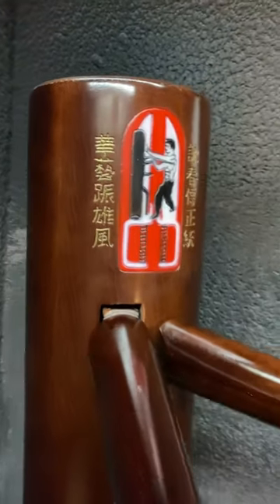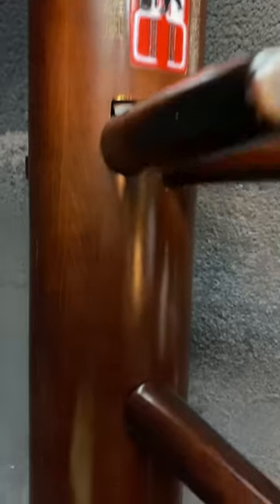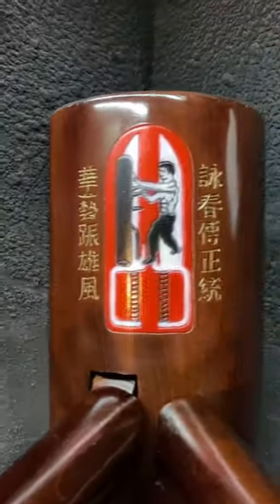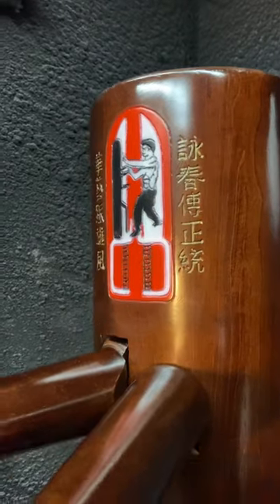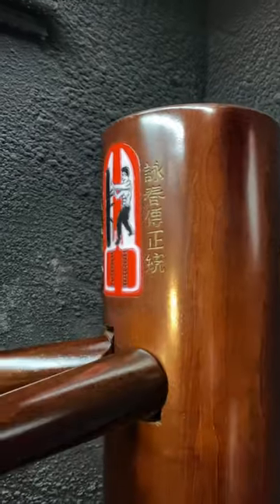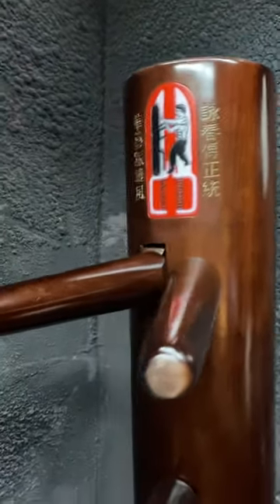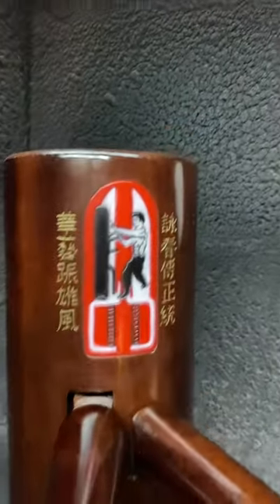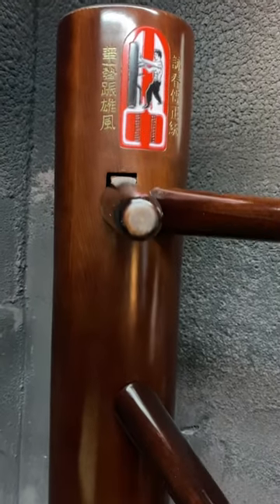Wing chun dummy custom logo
Warrior Martial Art Supply With a custom engraved and painted school logo.
Wing chun dummy manufactured by Warrior Martial Art Supply.